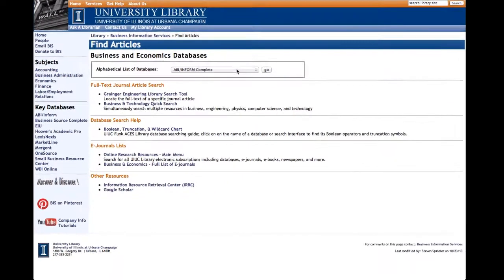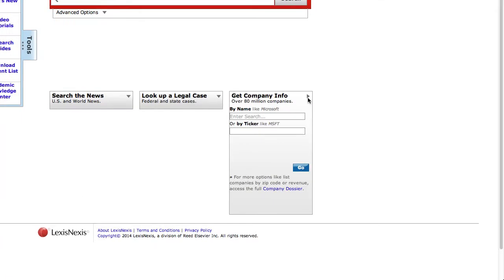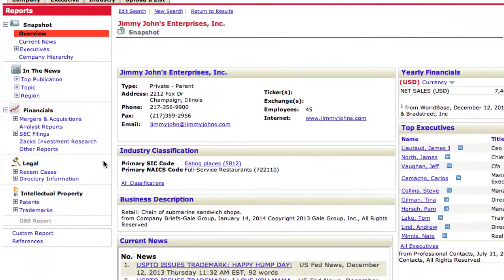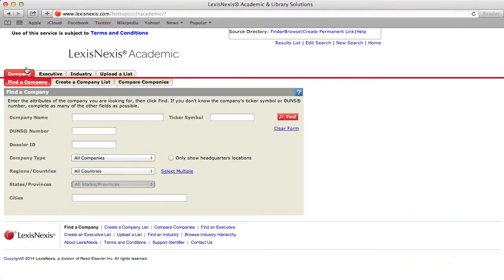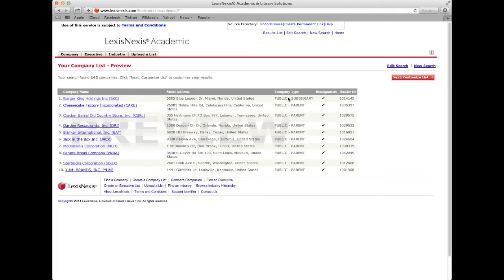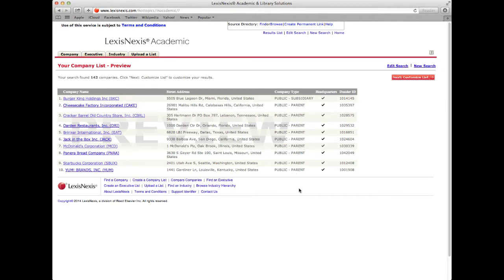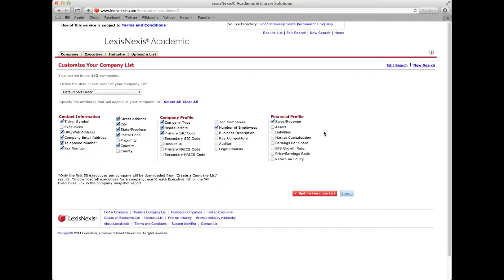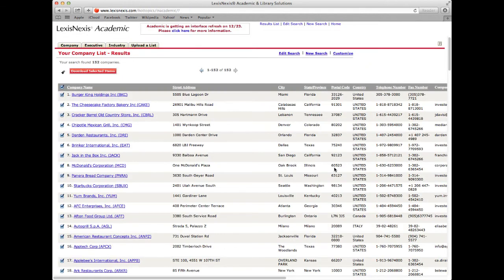Industry Information - Part 2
This video shows how to create a list of companies for a specific industry, utilizing LexisNexis. Developed by Business Information Services at the University of Illinois Urbana-Champaign.